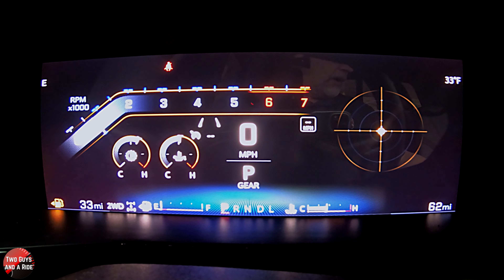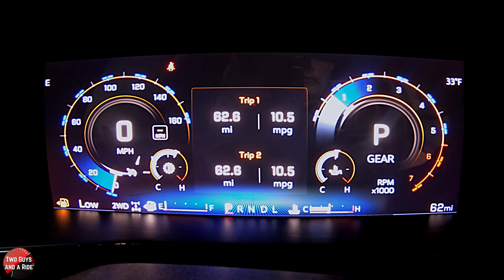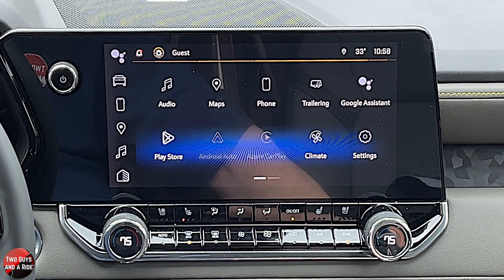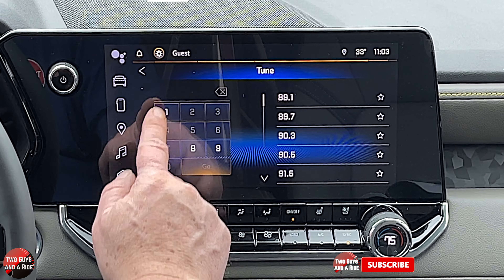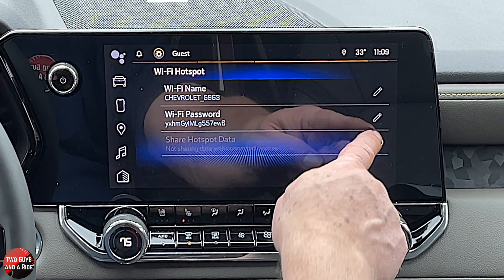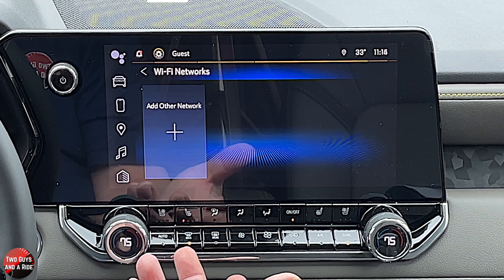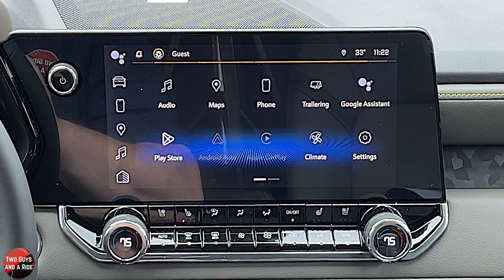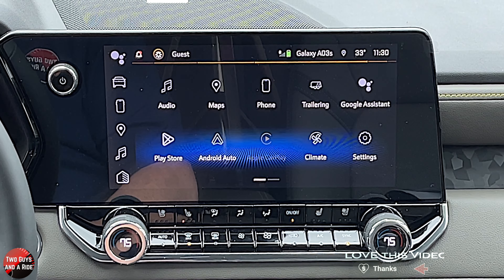Mastering Your Chevrolet Colorado: The Ultimate User Guide for Screens, Buttons, and Settings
2023 Chevrolet Colorado - The Ultimate User Guide

Get ready to take full advantage of your 2023 Chevrolet Colorado's infotainment system with this ultimate user guide. From setting up your Bluetooth connections to navigating the various apps and features, this video covers everything you need to know to make the most out of your driving experience.

Whether you're a tech-savvy car enthusiast or someone who's looking to learn more about their vehicle's capabilities, this guide is perfect for anyone who wants to unlock all the potential of their Honda Ridgeline's infotainment system. Don't miss out on this essential information that will enhance your driving experience.

2023 Chevrolet Colorado   - The Ultimate Screens, Buttons and Settings User Guide

❤️ LOVE this Video? Click “$ Thanks” to show your SUPPORT. Thank you, Rob and Nathan. ❤️

Is there too much to remember when test-driving or even when taking delivery of your new car? Well, we're here to help. This is our in-depth "How To" video of the 2023 Chevrolet Colorado drivers screen and infotainment system. Nathan covers all the buttons, knobs, cameras, bells, and beeps to get you up to speed and using your new system in no time flat.

2023 Chevrolet Colorado   - CarTech How To STEP BY STEP

00:00:28 Dashboard Overview
00:00:59 Dashboard Customization - Steering Wheel Controls
00:05:34 Dashboard Customization - Infotainment Screen Controls
00:009:17 Infotainment Screen Overview
00:11:50 Vehicle App
00:14:19 Navigation - Google Maps
00:14:29 Infotainment Screen Radio App
00:18:23 Trailering App
00:19:19 Climate Controls and Climate App
00:19:56 WIFI
00:20:25 Rear Backup Camera
00:21:32 Off-Road App
00:24:50 Settings App
00:30:19 Pairing Your Phone to Android Auto/Apple CarPlay
00:34:35 Drive Modes

Audible Plus Membership

Special Thanks to: Mankato-Motor Chevrolet